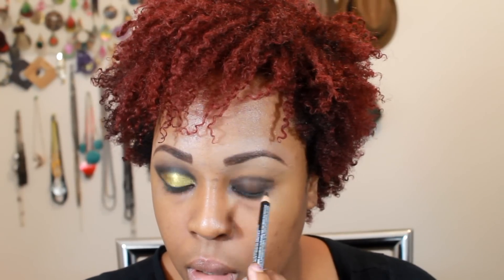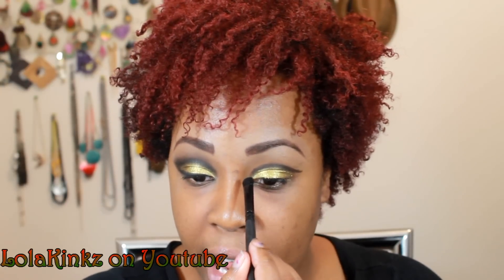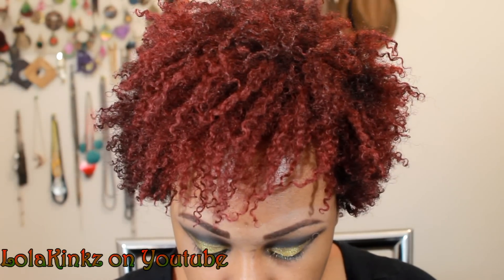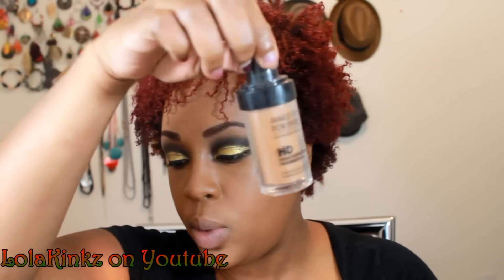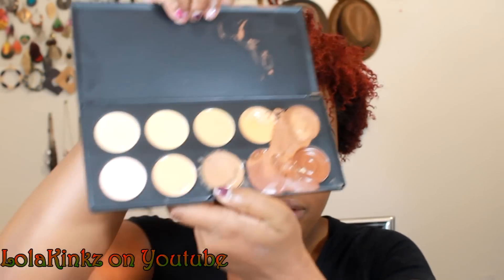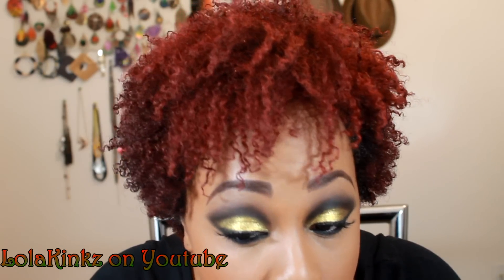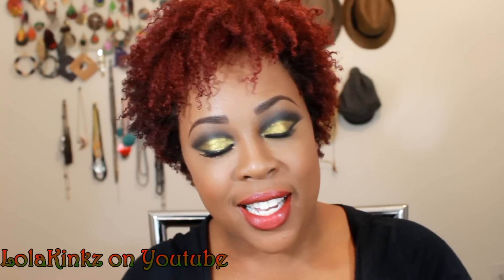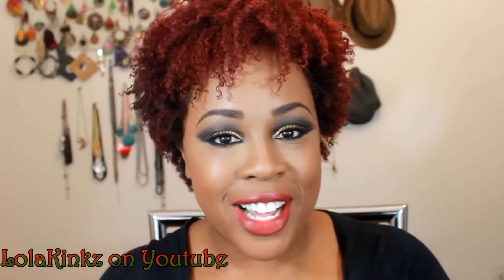Holiday Look #1 Golds and Reds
❤❤❤❤Where to link up with me❤❤❤❤